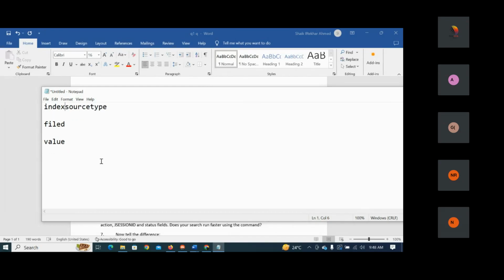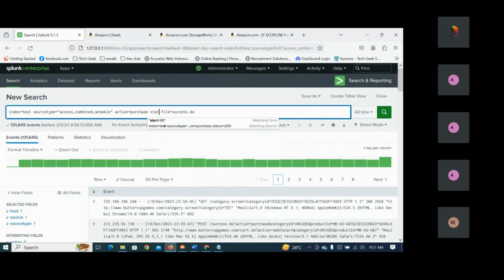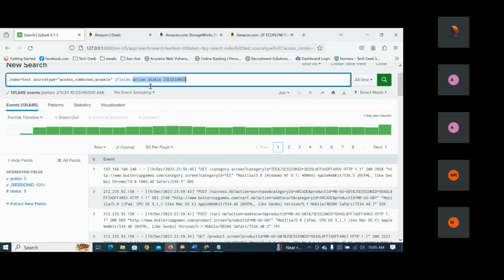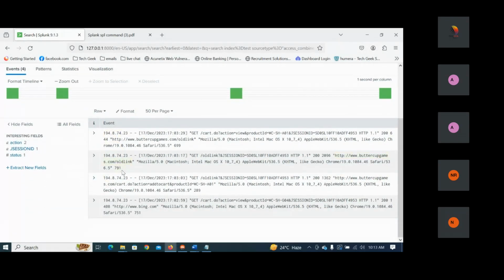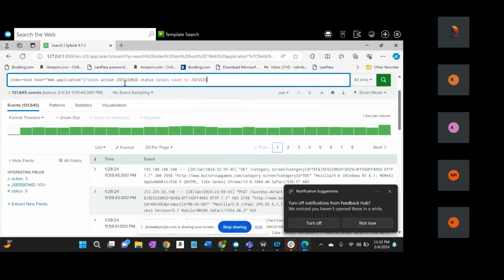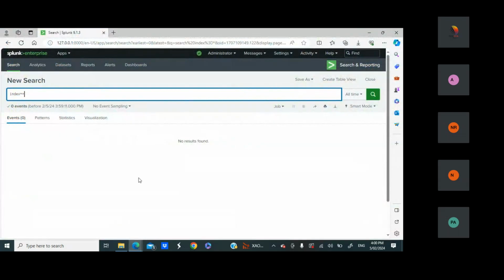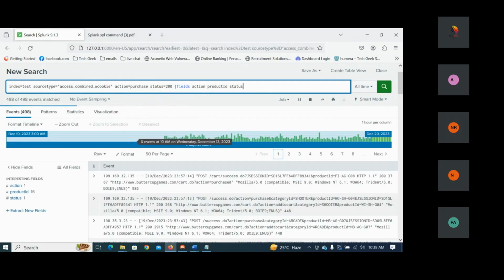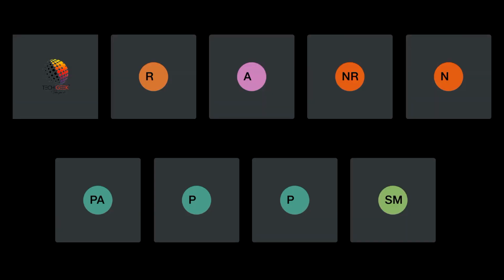Cloud Security & SOC Analyst 9:30AM 20/Dec/2023 Day 20